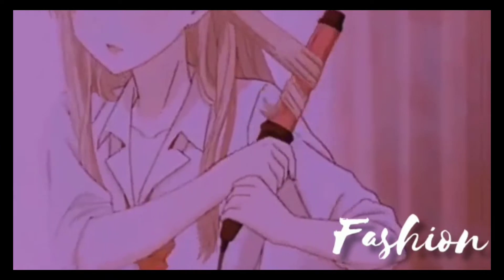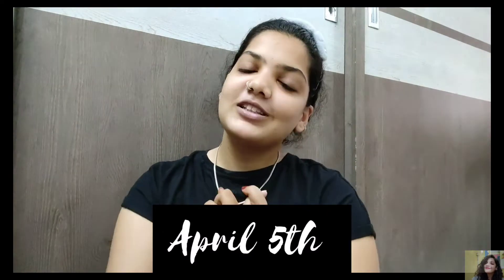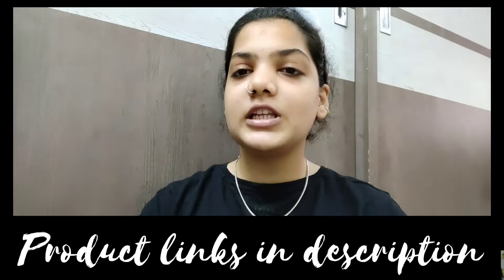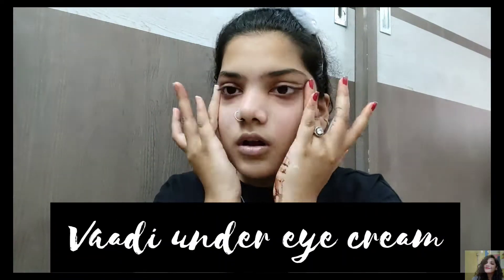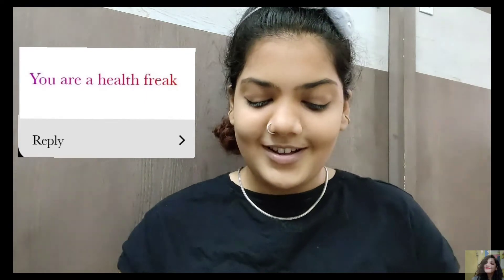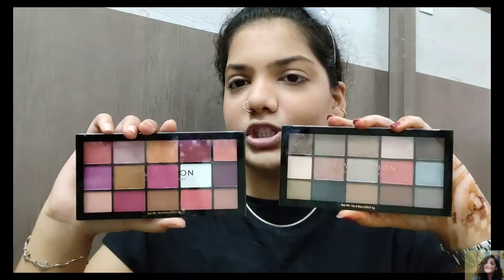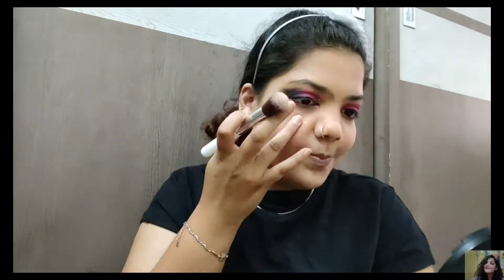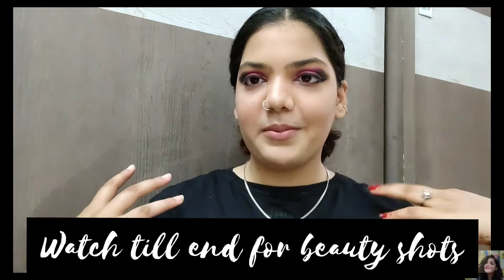Answering your ASSUMPTIONS about me while doing my MAKEUP | Makeup Challenge| Apuroopa Peddinti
Hey Fam 💖
Hope you all enjoyed watching this !
This channel doesn't give expert advise . I express my opinions and it may or may not be accepted by all . There is no promotion of color, discrimination and other bias. This channel is purely to provide knowledge and entertainment for necessary people.

Garnier Moisturizer-

Lakme Rose Powder-

Lakme Foundation-

Eyeshadow Palette-

Eyeliner-

Kohl/ Kajal-